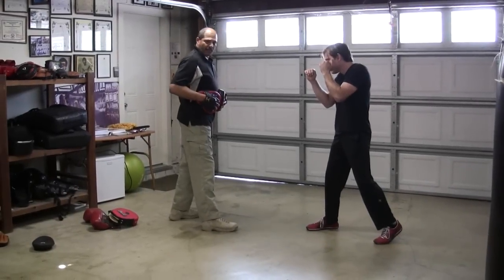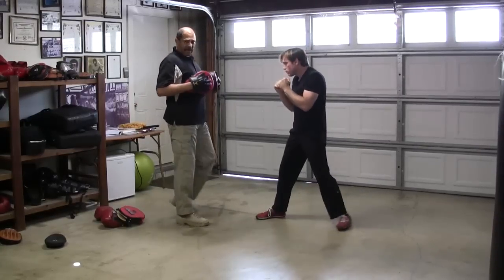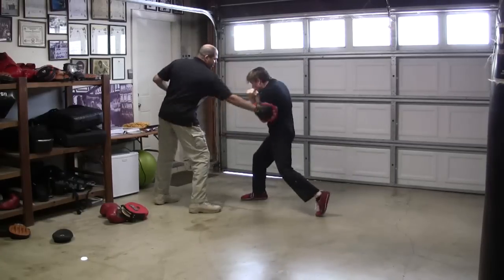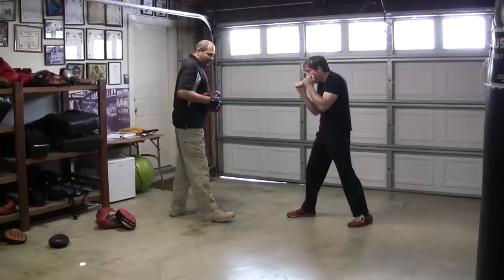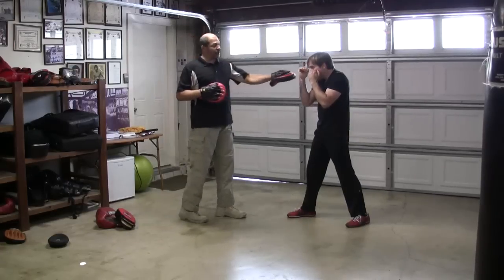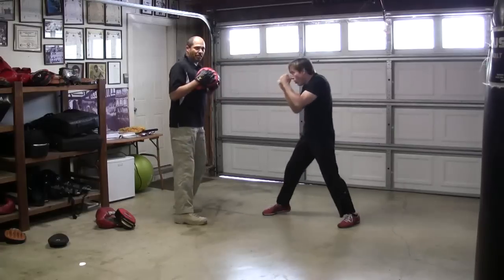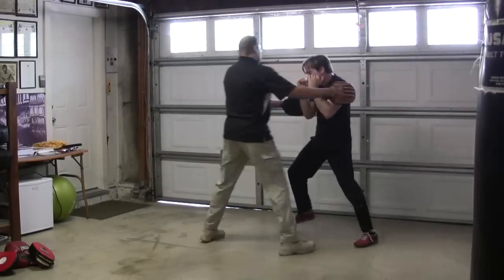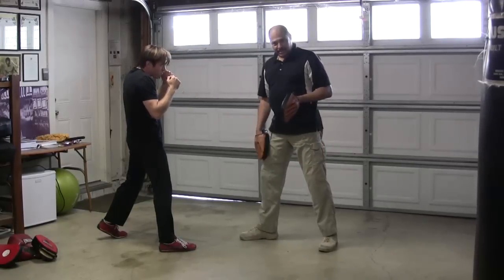Private Lesson Footage - Intro to Focus Mitt Training (Clip)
One of our study group leaders came by the garage for a free lesson with D.m. Blue. Study group leaders can apply to receive free training at the Chinatown JKD headquarters. This clip deals with the basics of focus mitt training.